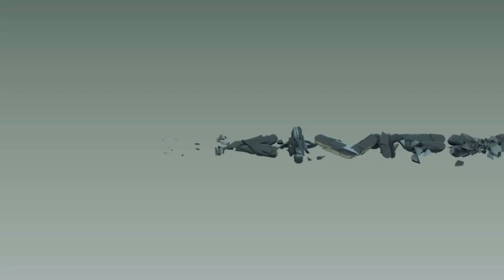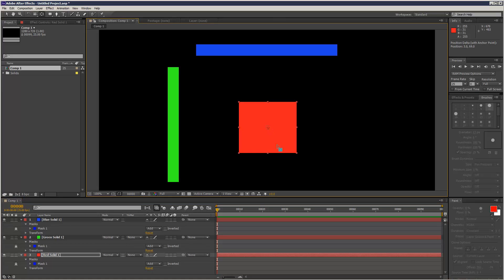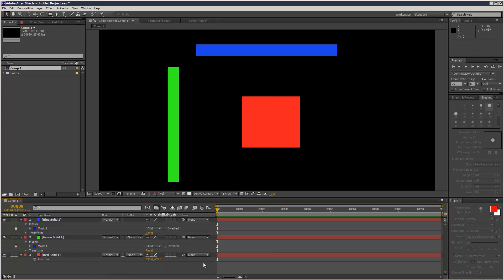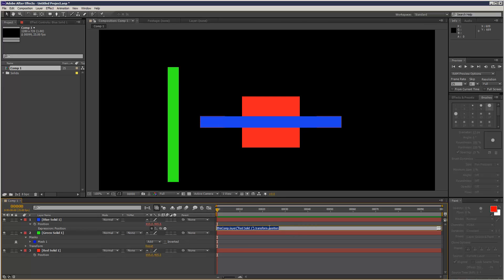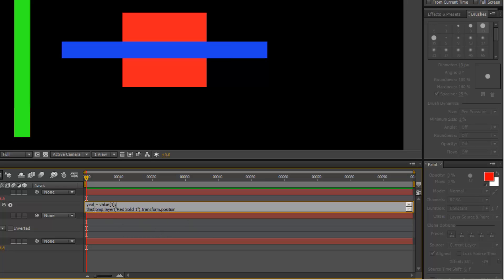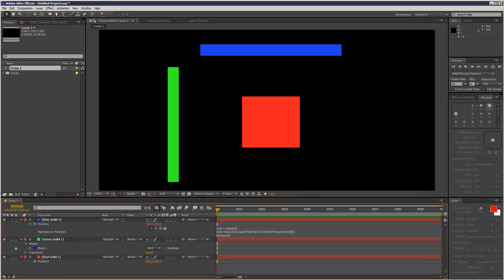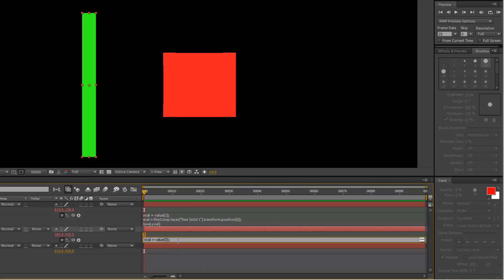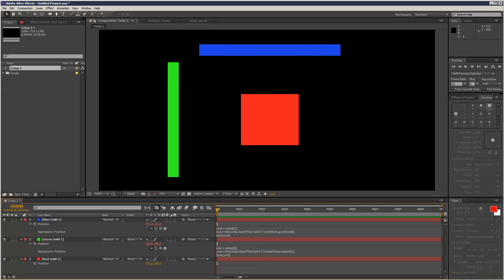After Effects Tutorial: Constrain Movement Along An Axis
We learn how to constrain a layers movement along a single axis...